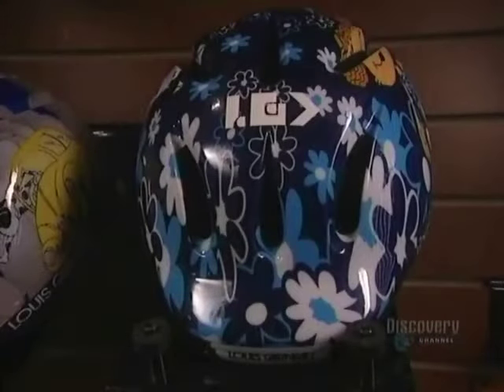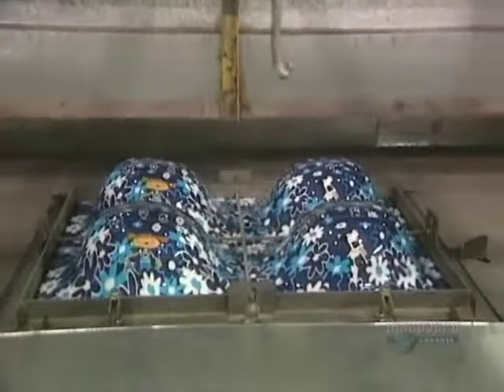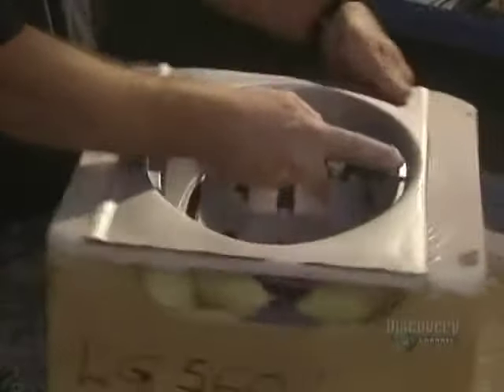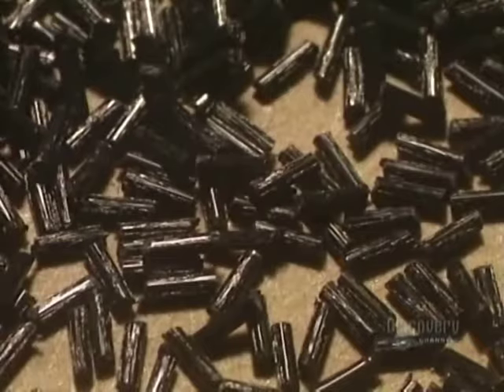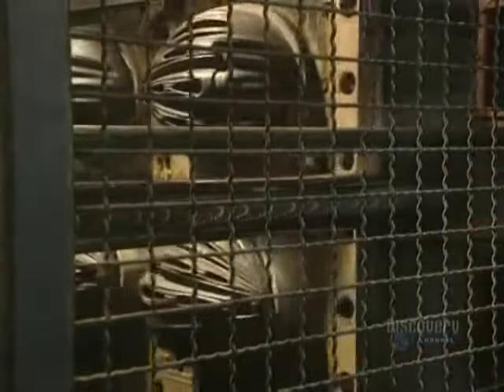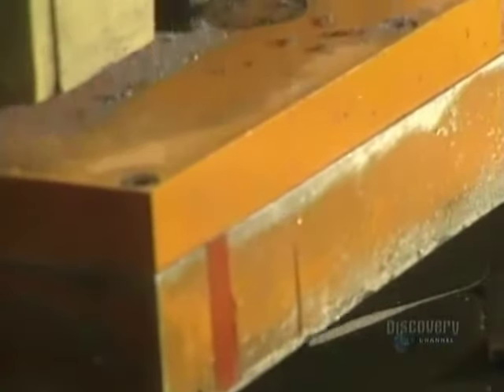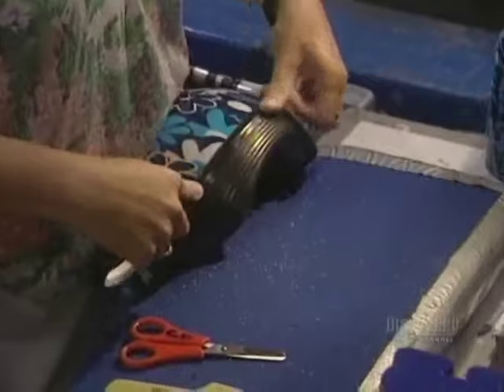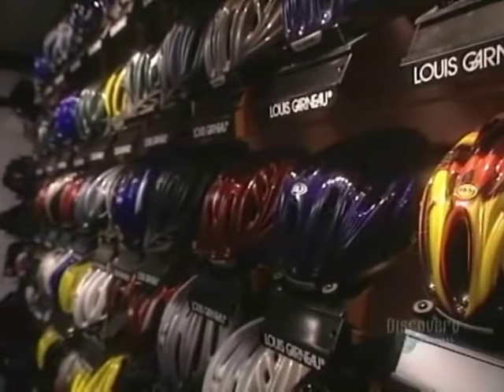How It's Made - Bicycle Helmets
On this episode of How It's Made, we learn all about the manufacturing process that goes into making bicycle helmets.